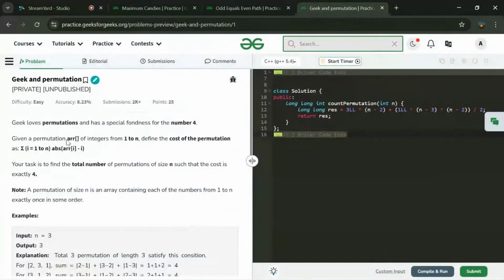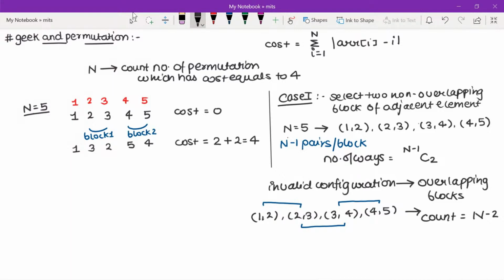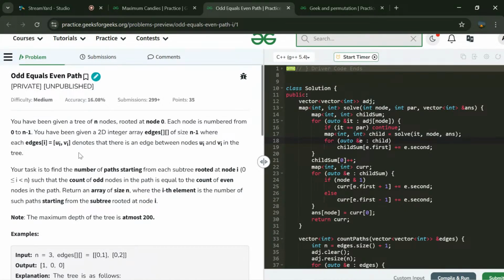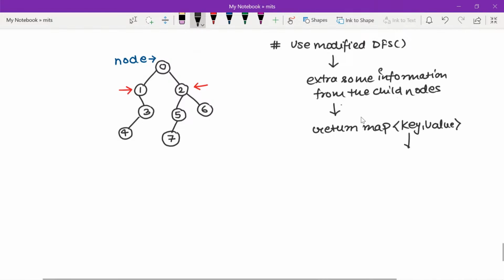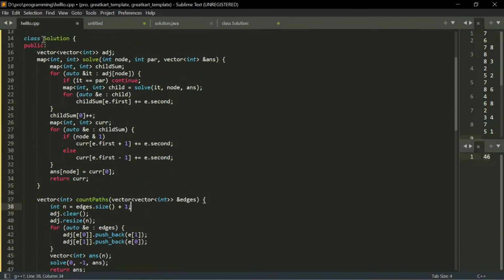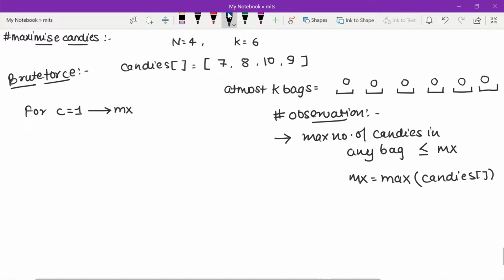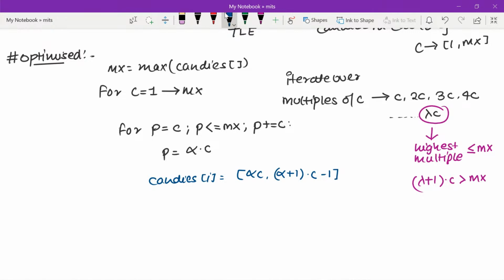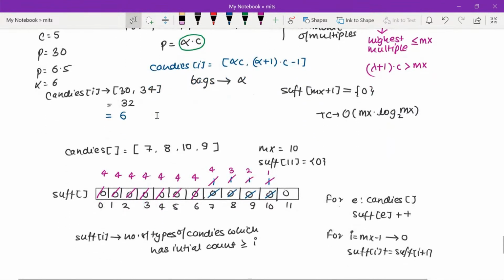Job-A-Thon 44 Hiring Challenge Post Contest Analysis | Ayush Tripathi | GeeksforGeeks Practice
Welcome to this insightful post-contest analysis of Job-A-Thon 44 Hiring Challenge hosted by Ayush Tripathi. In this video, we delve deep into the challenge, its solutions, and the strategies that led to success. Whether you participated in the contest or just curious about competitive coding and data science hiring, this breakdown will provide valuable insights.

Job-A-Thon is a monthly hiring challenge for freshers and experienced candidates conducted by GeeksforGeeks connecting suitable candidates to tech companies. And in this session we will be going through all the problems of Job-A-Thon 44 along with Ayush Tripathi. This is a great way to access your own performance and also build up your problem solving skills.

🏆 Looking to conquer the world of Competitive Programming? Enroll in our Master Competitive Programming - Complete Beginner to Advanced, now!